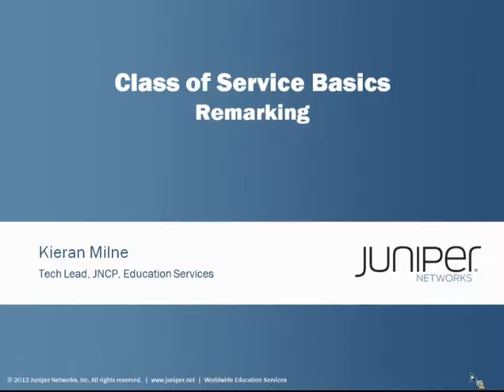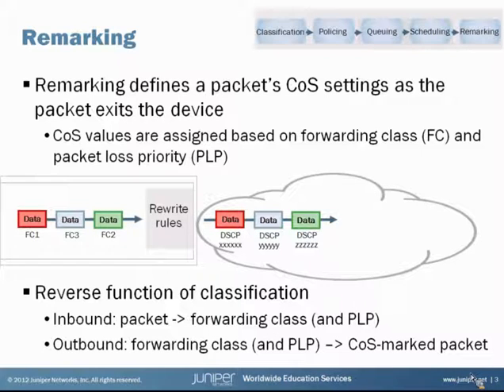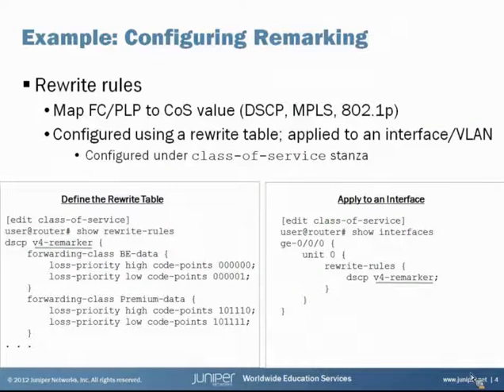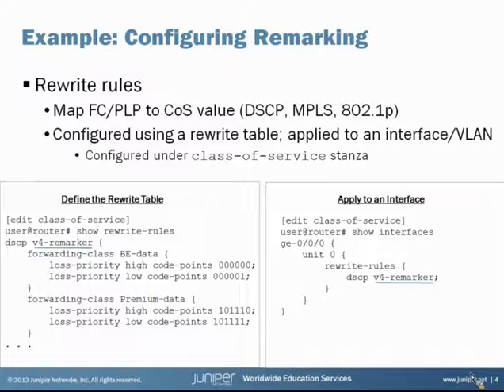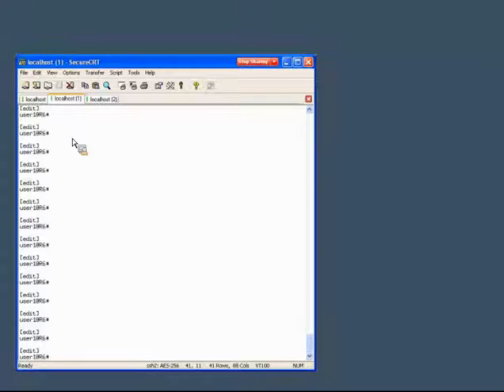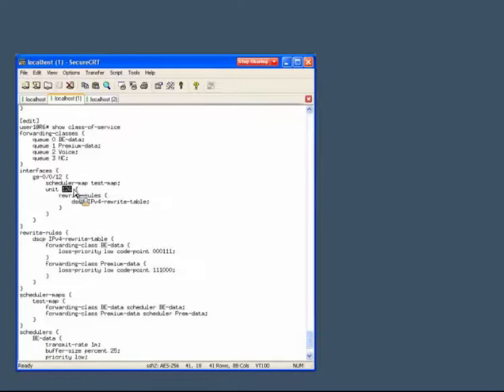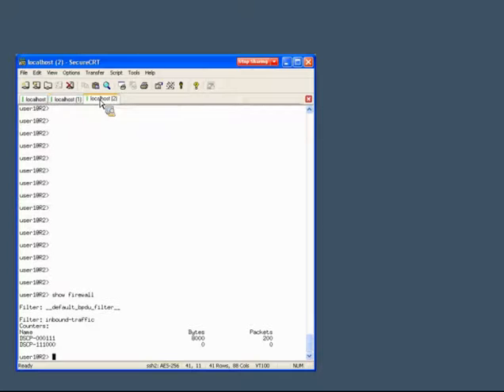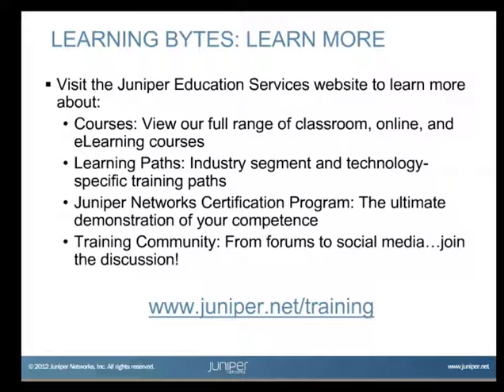Class of Service Basics, Part 5: Remarking Learning Byte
The Class of Service Basics Learning Byte series provides an introduction to the major components of CoS implementation on Junos devices. This Remarking Learning Byte is the fifth and final in the series, digging into more detail on the remarking component of Junos CoS.

This byte is most appropriate for users who want an overview of implementing CoS on Junos devices.
Presenter: Kieran Milne, Tech Lead, Juniper Networks Certification Program
Relevant to Juniper Platforms: All Junos OS-based platforms

 • On-Demand Training: Take a hands-on course…now!